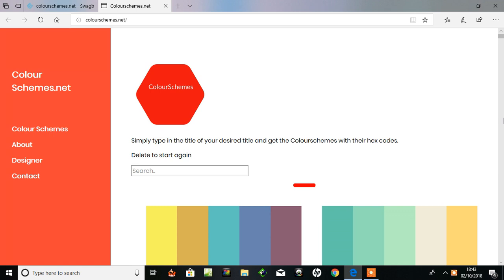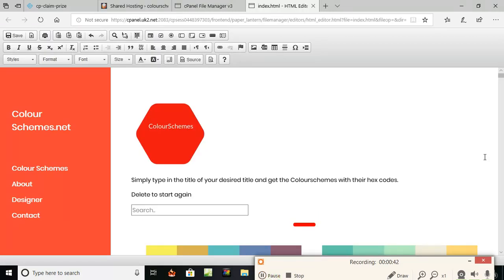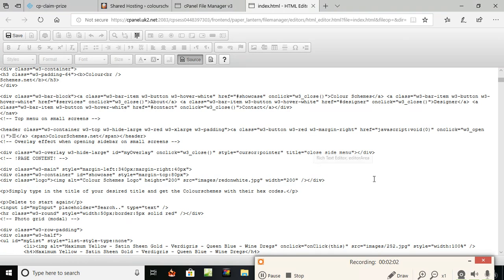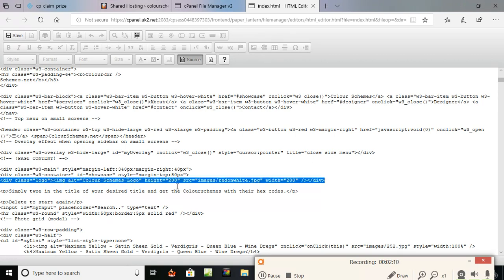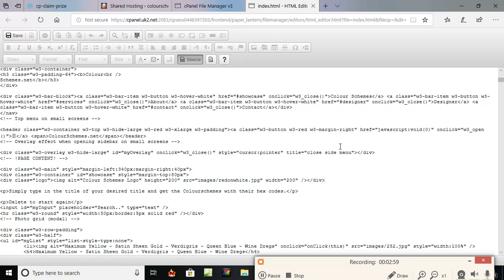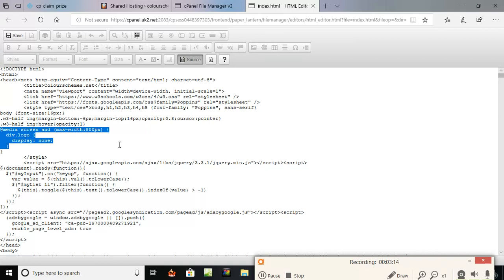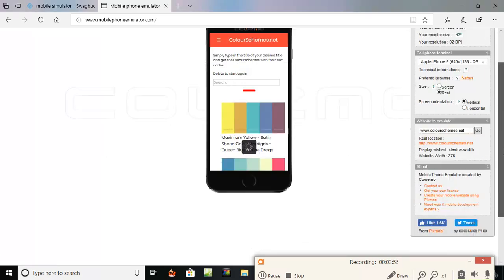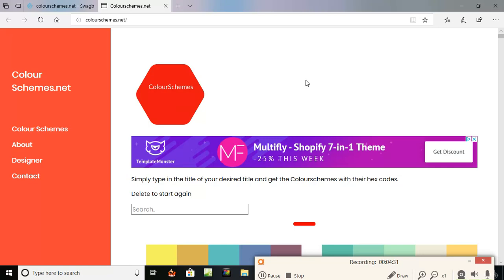Hide an Image on mobile view using CSS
How to hide an image on mobile view or any device smaller than desktop using just CSS.